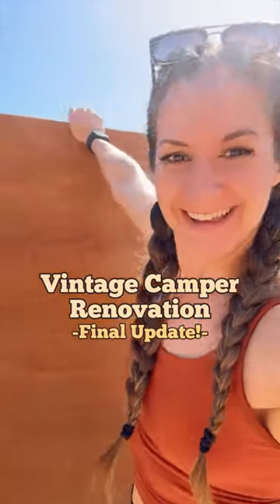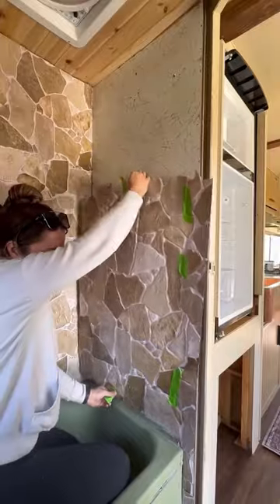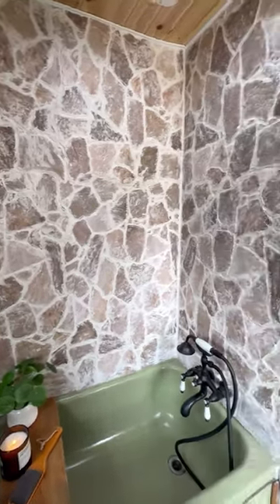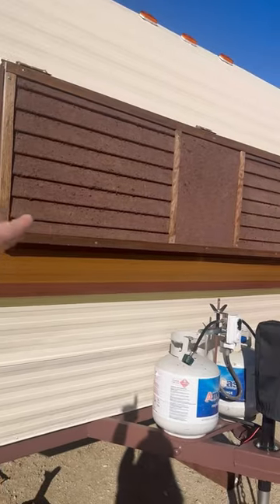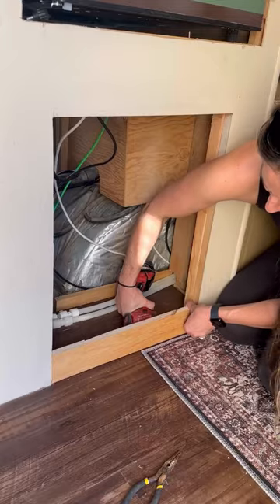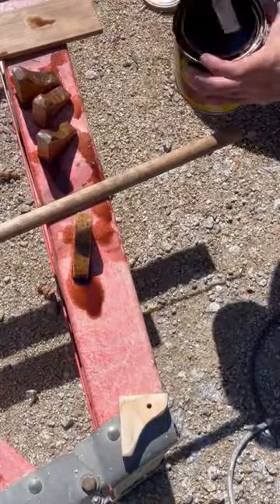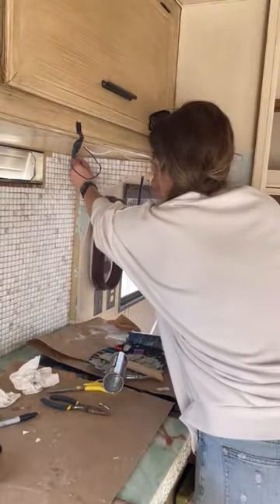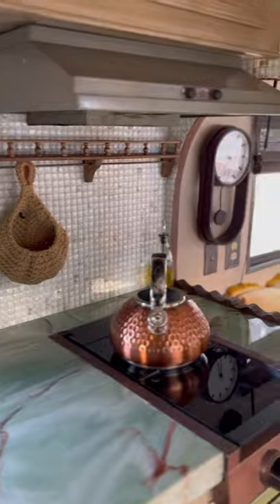Final update and once the cushions arrive we are done with this diy camper renovation